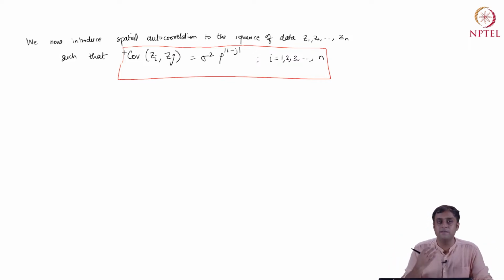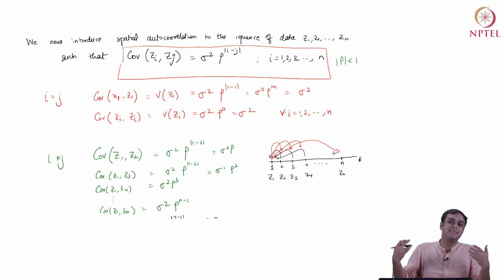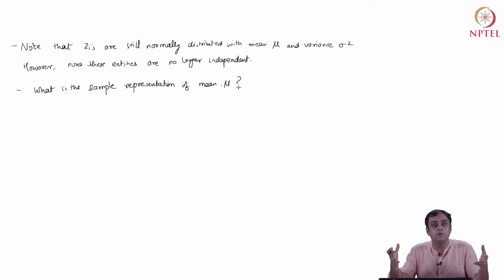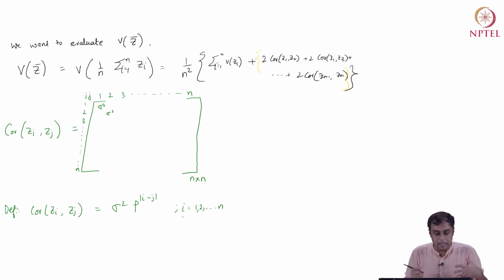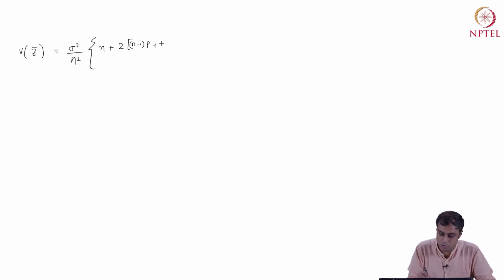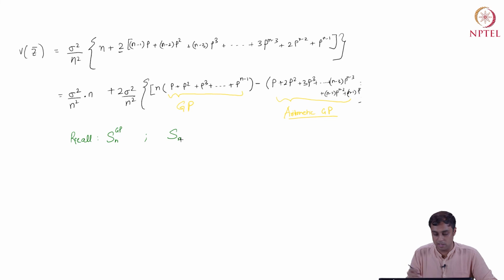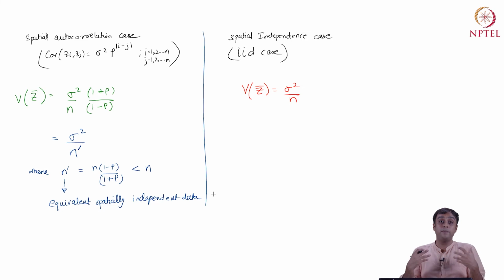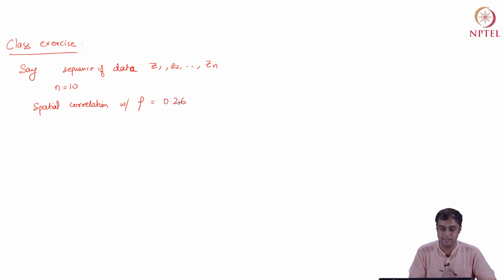Spatial Autocorrelation Implications for Inference- II